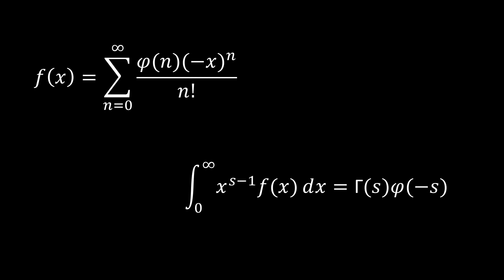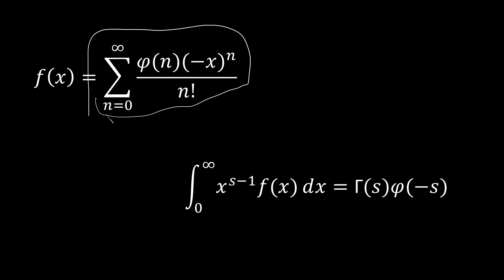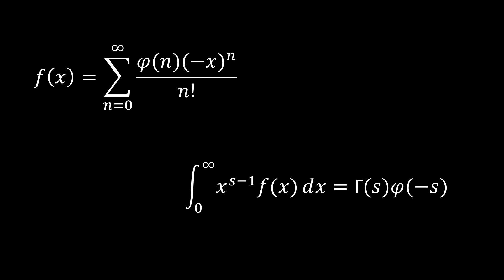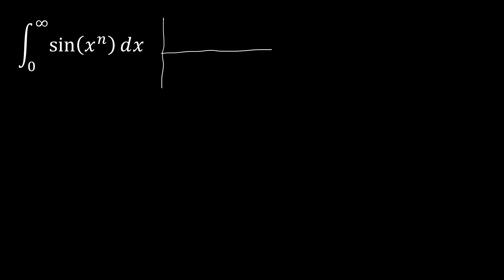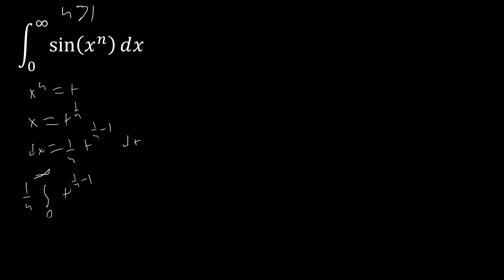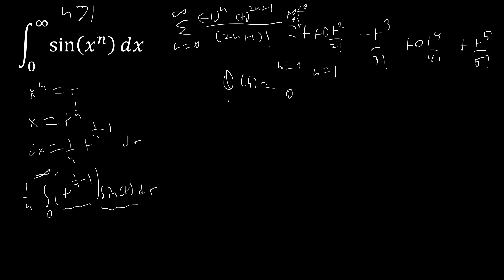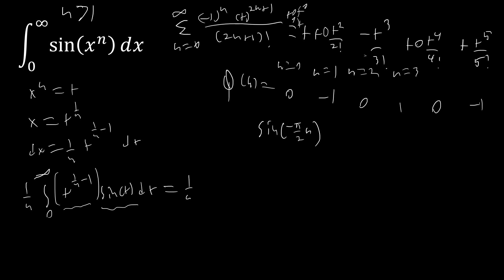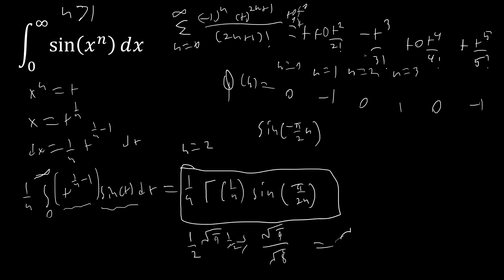Using Ramanujan's Master Theorem to solve complicated integrals!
Several cool integrals, including the Fresnel Integrals, solved using Ramanujan's master theorem, an extremely powerful integration method.

Feel free to suggest integrals or other problems in the comments for me to do in later videos!